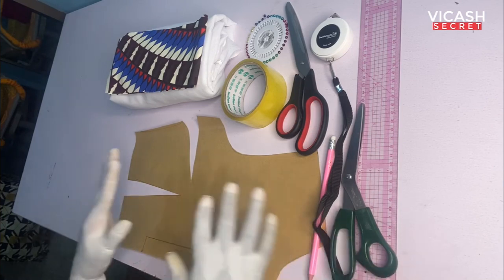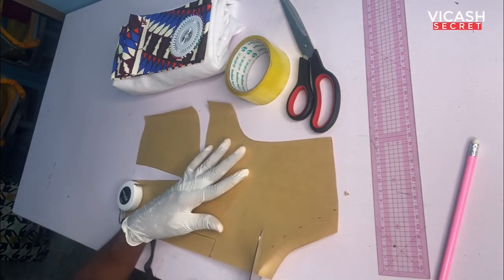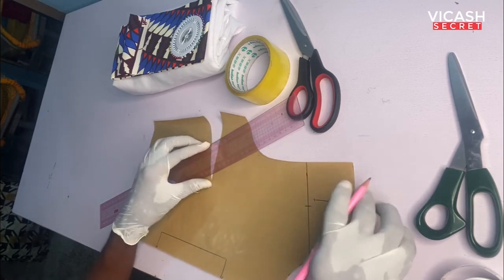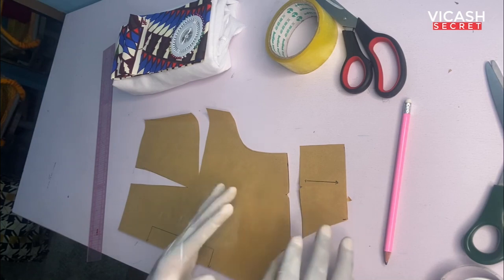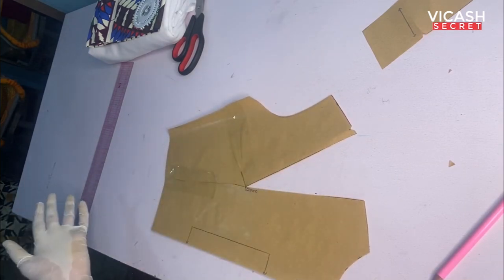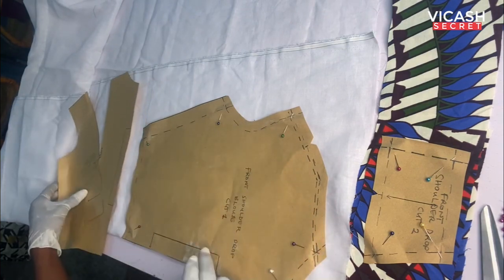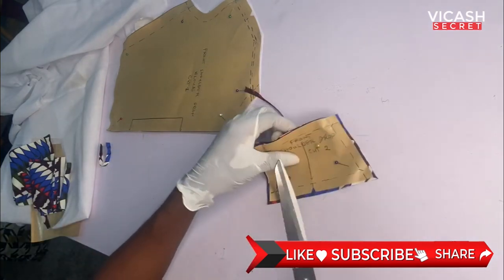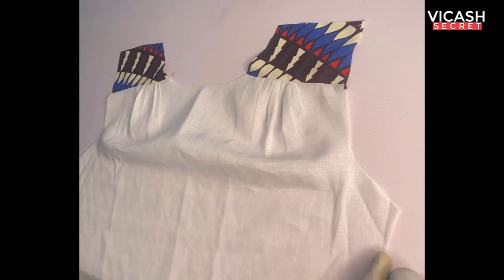How to create the shoulder drop blouse 🤩🤩